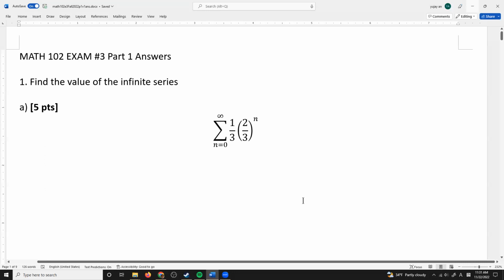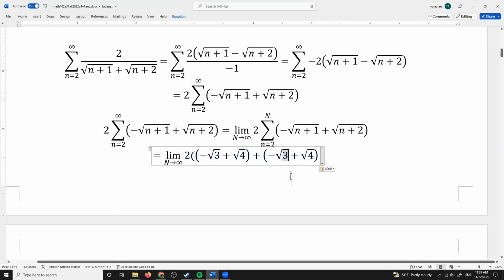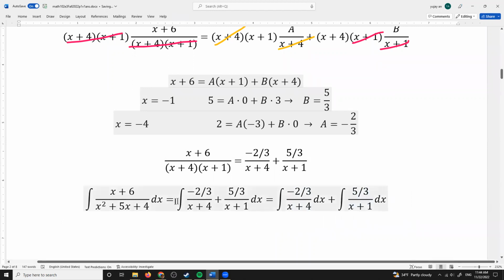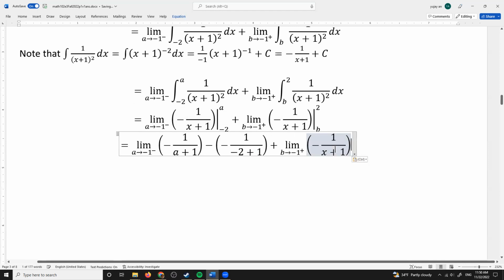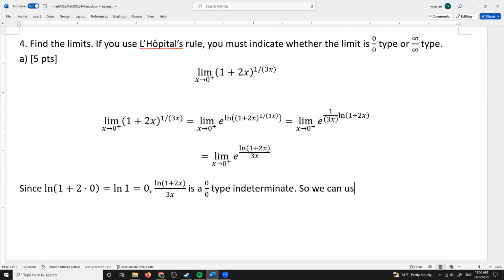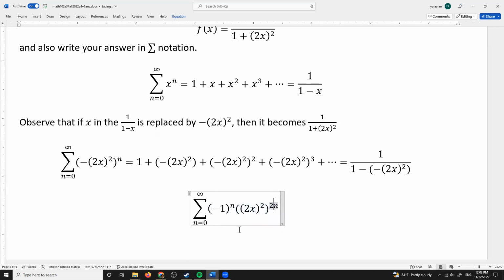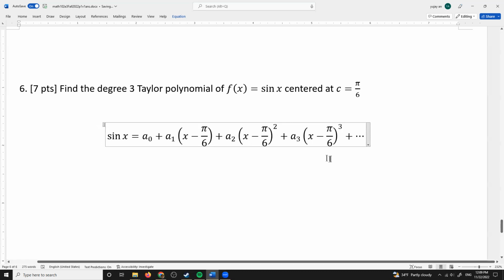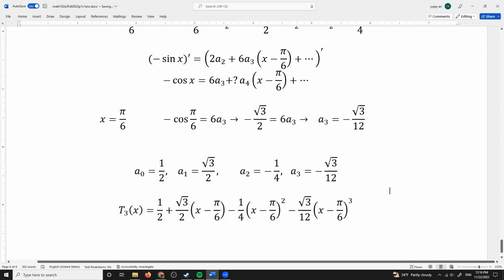Exam 3 solutions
Geometric series, telescoping series, improper integrals, L'Hospital's rule, maclaurin series, taylor polynomials